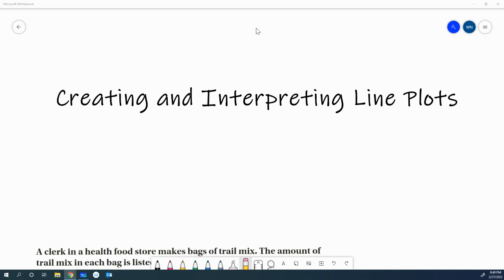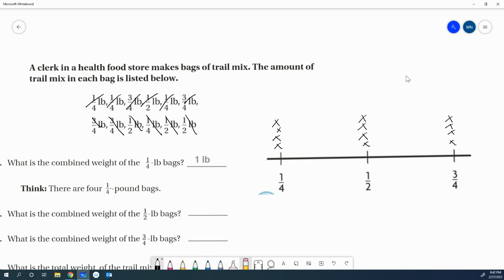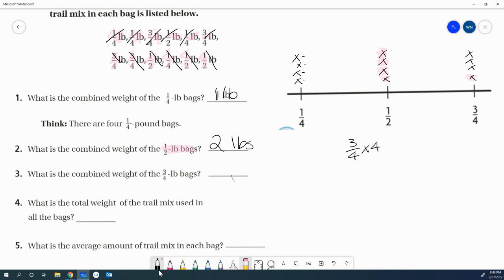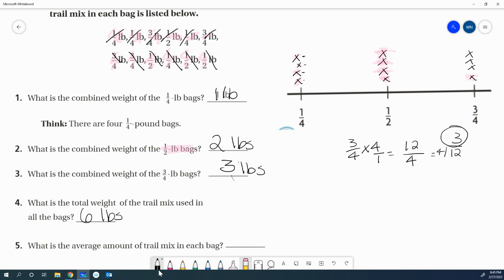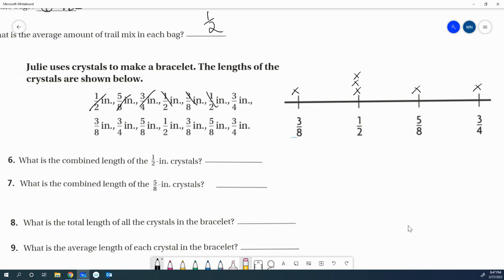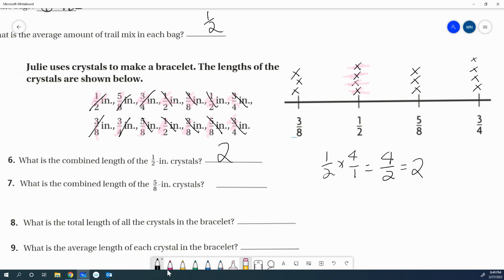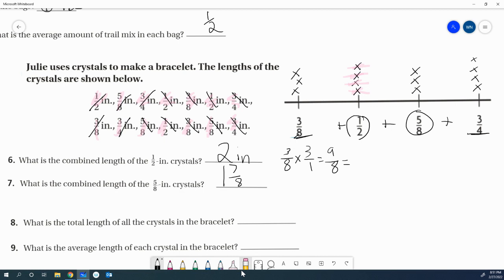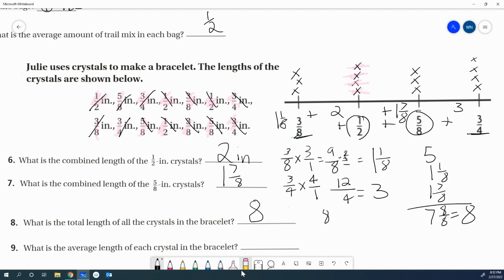Creating and Interpreting Line Plots